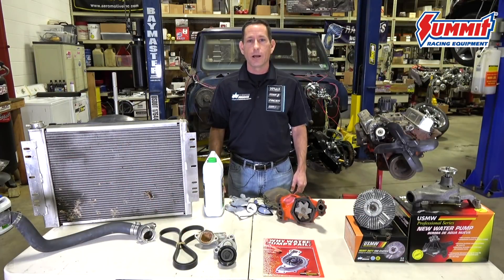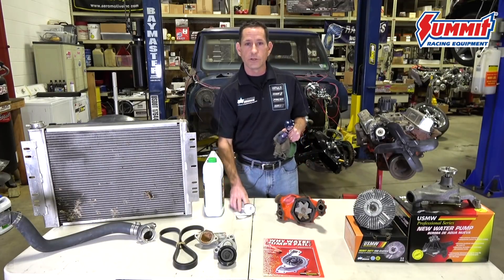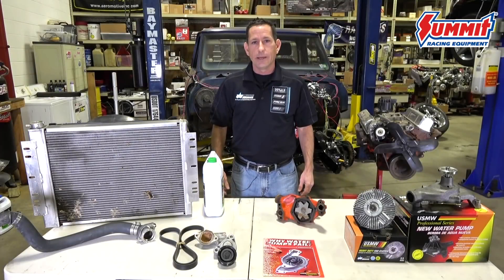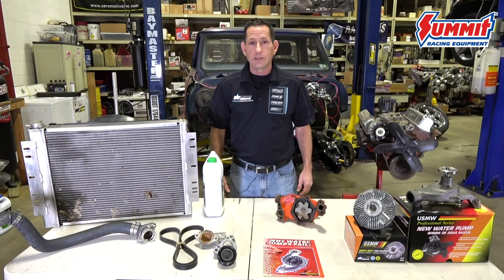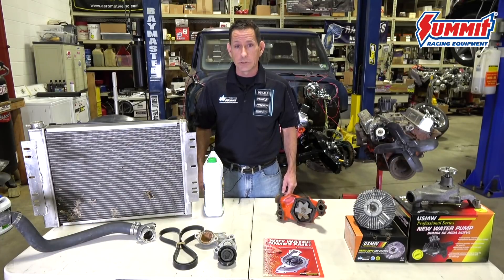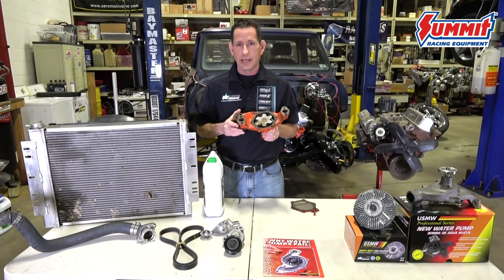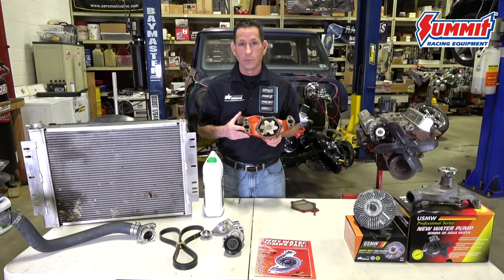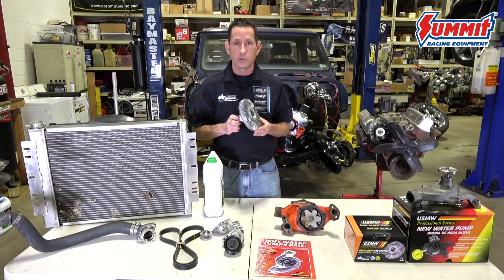Cooling System Maintenance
Learn pro tips for cooling system maintenance, including water pump replacement and where to look for signs of component wear or degradation throughout your cooling system from Jason Mirth, product manager for cooling systems at US Motor Works. Your engine can’t perform to its optimum potential unless your cooling system is as well. This video will help you to avoid that.